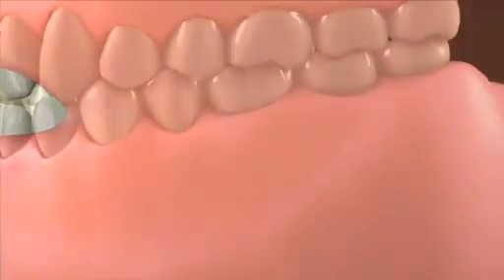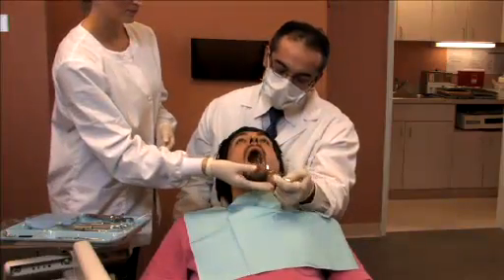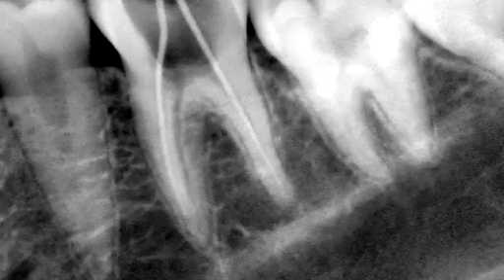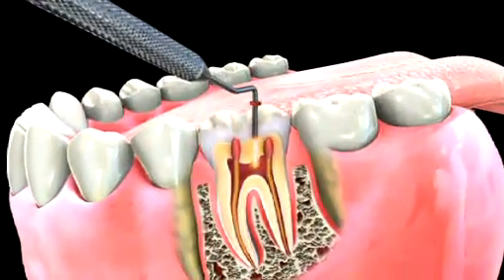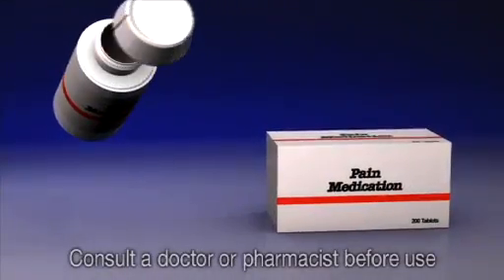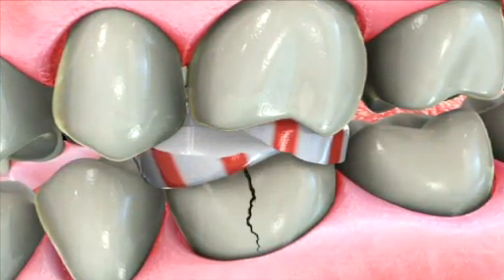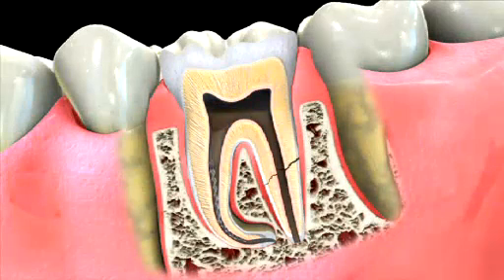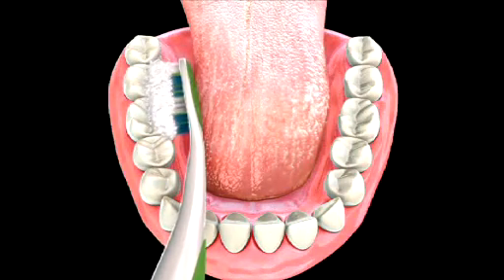Dental video - Root canal treatment